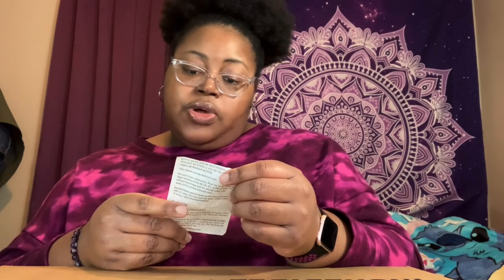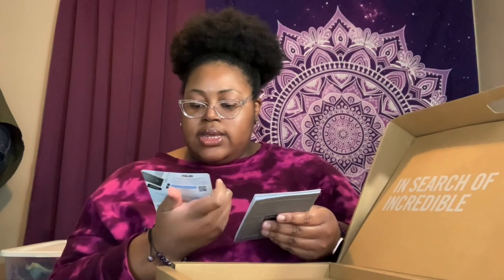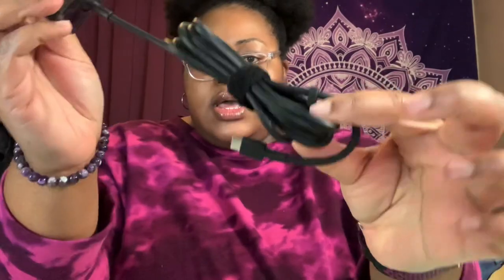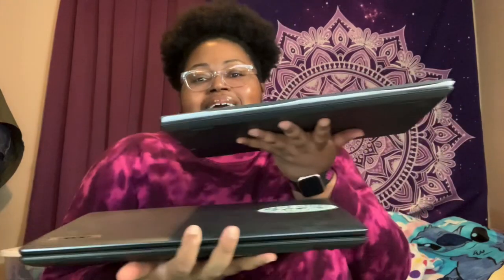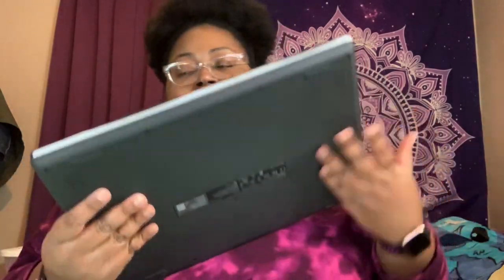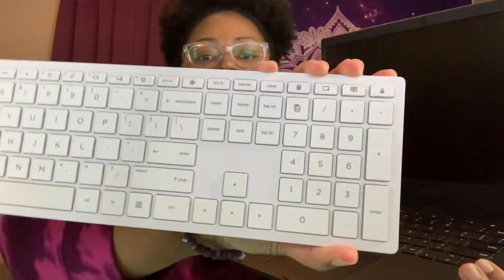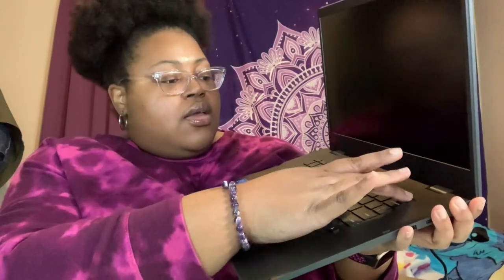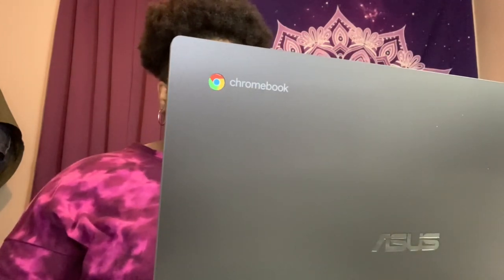UNBOXING ASUS CX1500 CHROMEBOOK | VLOGMAS DAY 3, 2021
ASUS CX1500 Chromebook, 15.6" Full HD, Intel Celeron N3350, 4GB RAM, 64GB eMMC, Mineral Gray, Chrome OS, CX1500CNA-WS44F

My Mailing Address:
Weightless Wendy